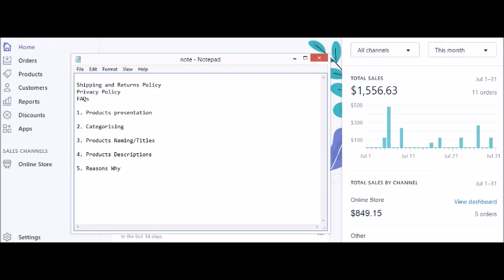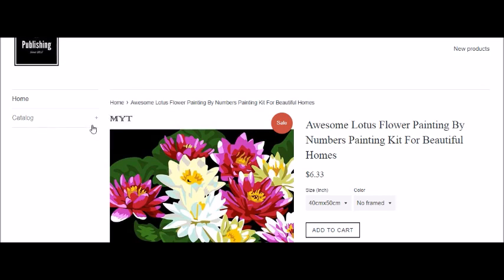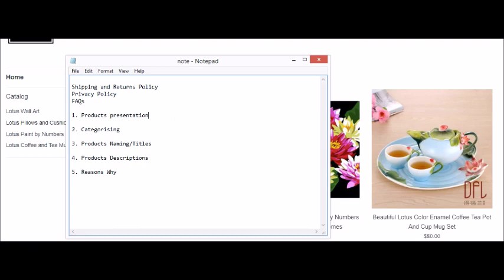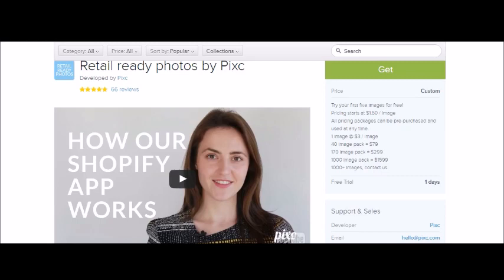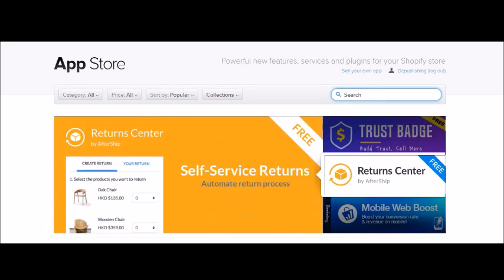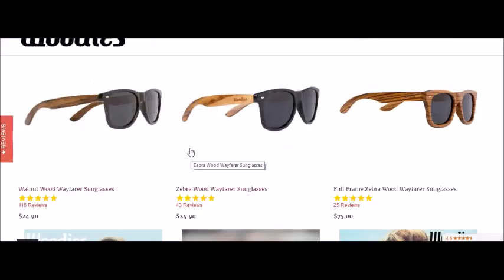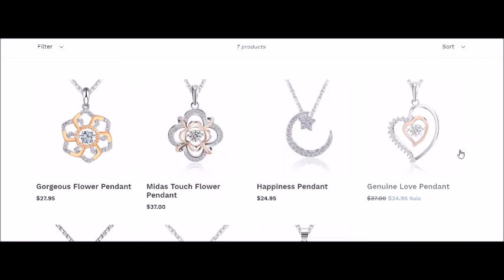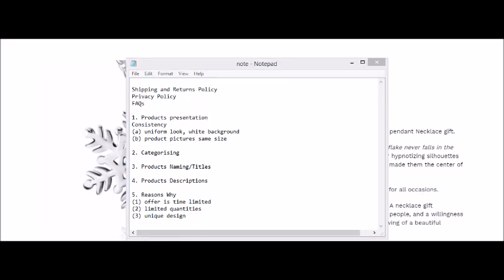Do You Feel FB is Dead and Still no Sales Try these Free Shopify Conversion Strategies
Do you feel you have spent hundreds or thousands of dollars on facebook advertising and still not getting any sales from your Shopify Store?

You have implemented the facebook pixel into your Shopify Store and yet still looking forward to your first online Shopify store sale?

Try out these free to use strategies that are easy to implement and can easily be changed within minutes.

I was initially not making any sales after spending $1000+ on facebook advertising in my new Shopify store.

However, after many testings and making all the easy changes as revealed in this video, sales started to come in.

I share free tips and resources to use in your Shopify store, and the tools i recommend are user-friendly for especially Shopify newbies or beginners on a budget, and looking to build up their Shopify store so that they can start making profits and sales.

Sign up for full video training to set up and launch your profitable Shopify store in under 24 hours! I reveal extra tips that you could use!